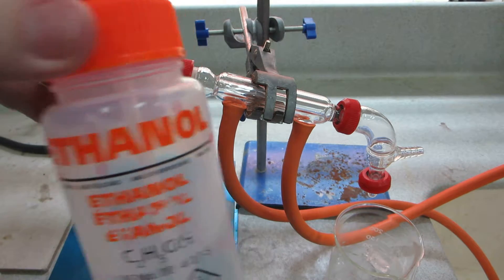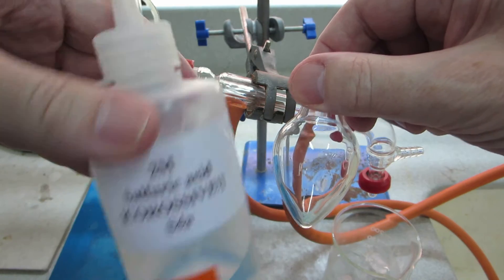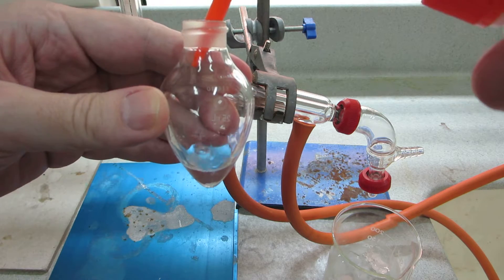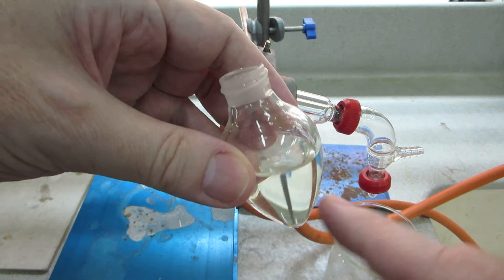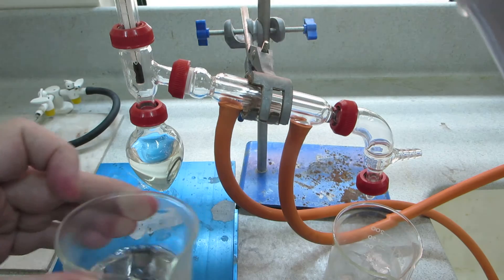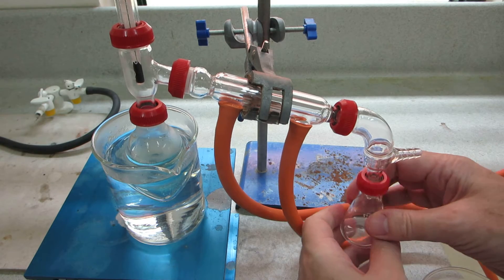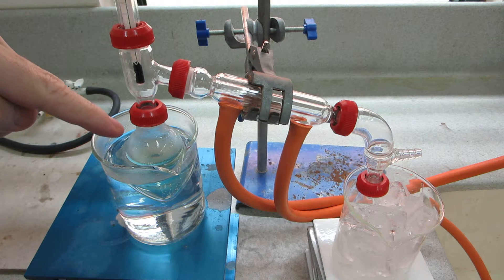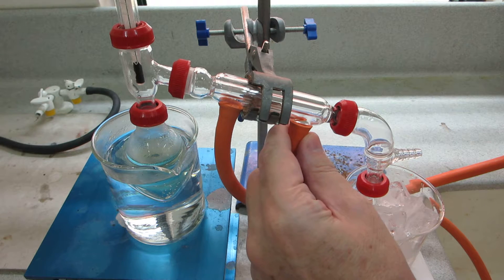Fenton's oxidation of ethanol to ethanal part 1 MVI 6699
Oxidation of ethanol to ethanal using hydrogen peroxide and iron (II) sulfate.

This was recommended by Bob Worley (CLEAPSS) whose website about microscale chemistry can be found here:

Bob provided the experimental details on which this experiment was based.